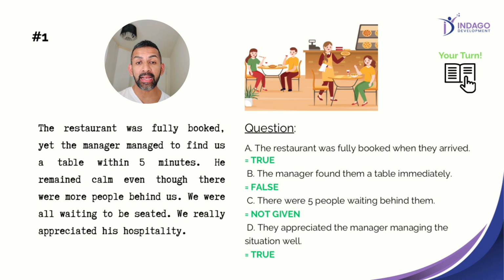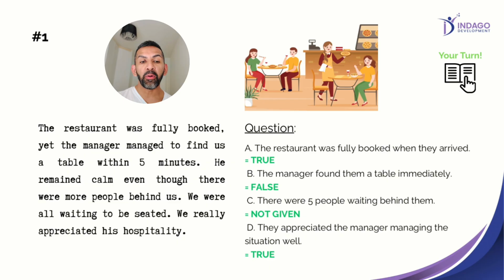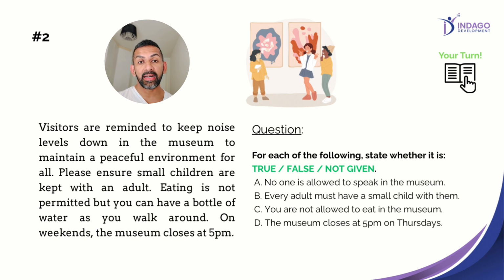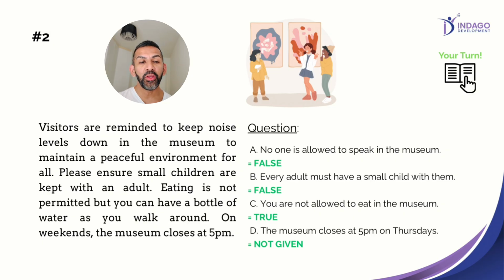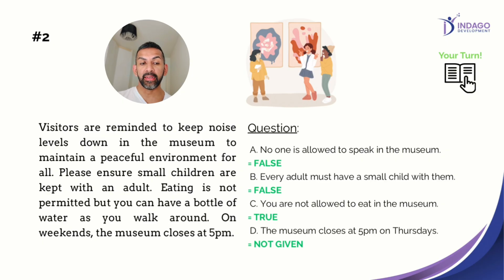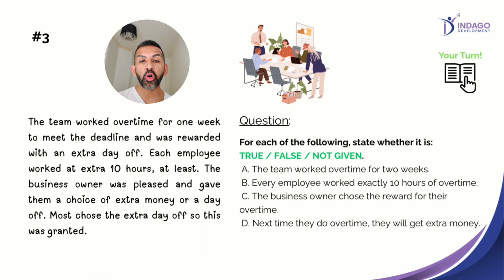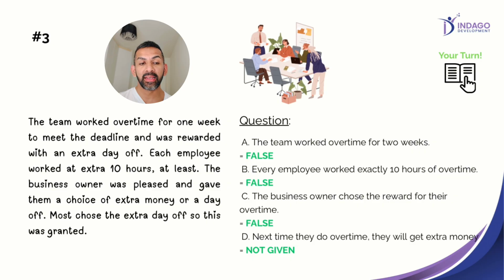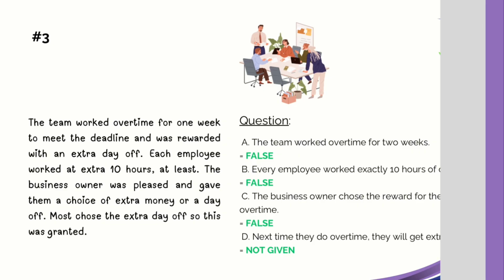Test Your Reading Skills | Improve English Comprehension with This Reading Challenge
In this English Foundational Language Session, we continue building your reading and comprehension skills with a slightly longer passage followed by a True or False quiz to test your understanding.

You’ll learn:
✅ How to scan and read for meaning in longer texts
✅ How to identify key information to answer True or False questions
✅ A few focused comprehension examples to guide your thinking
✅ Tips to avoid common mistakes and improve your reading accuracy

This session is perfect for IELTS practice, ESL learners, or anyone who wants to feel more confident answering comprehension-based questions.

📚 Try the quiz and comment your True/False answers below!